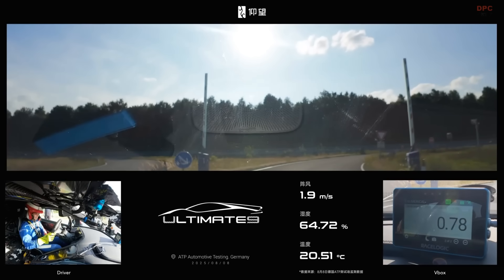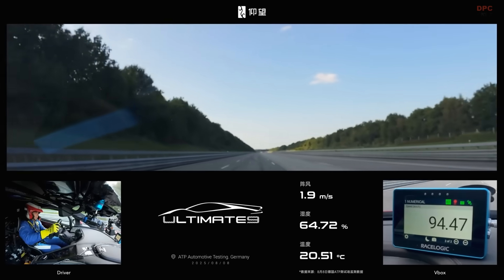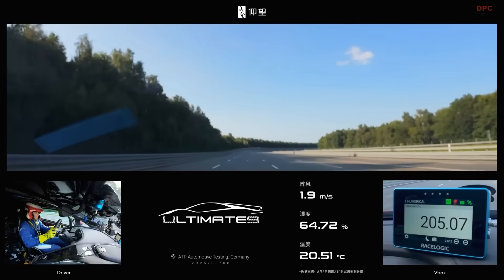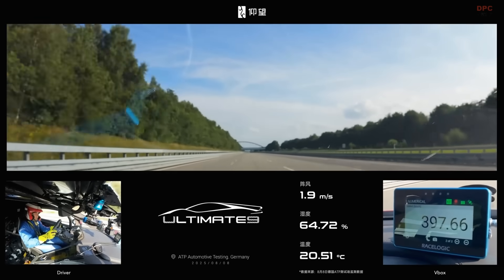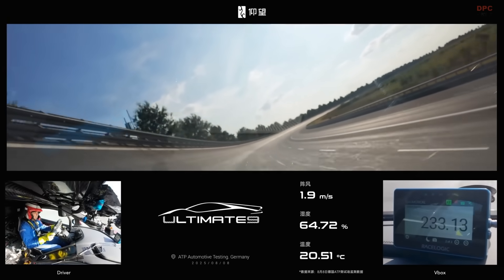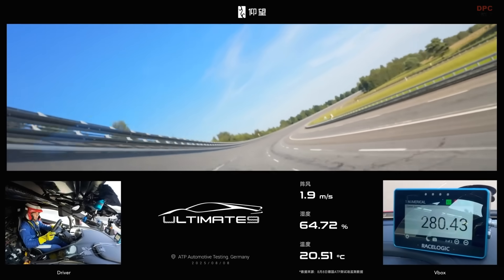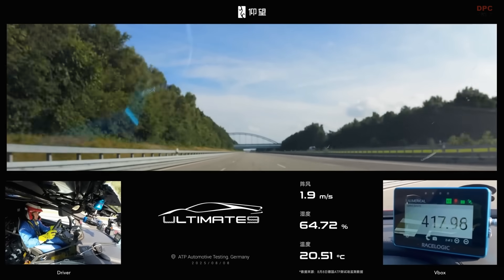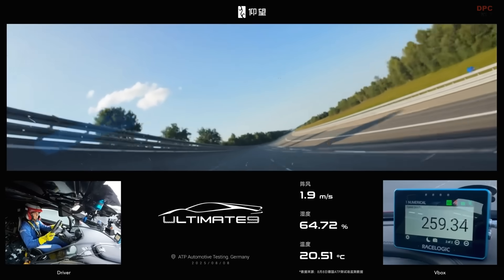293.54 MPH Electric Hypercar: BYD Yangwang U9 Track Edition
The Yangwang U9 Track Edition just clocked 293.54 miles per hour with Marc Basseng at Papenburg—making it the fastest electric production car right now. We break down the 1,200-volt platform, the 2,958 brake horsepower powertrain, torque vectoring, and the aero changes that made it possible.

In this video, we cover how the Yangwang U9 Track Edition achieves record speed: a mass-produced 1,200-volt ultra high voltage architecture for lower losses and stronger sustained power, independent torque vectoring that recalculates more than 100 times per second, and DiSus-X Intelligent Body Control to keep the chassis flat under load. We also look at the aero shift—deleting the giant rear wing, adding a larger carbon fiber front splitter—and the role of Giti semi-slick tires on Papenburg’s high-speed test track. We compare this run to the standard U9’s previous 233 miles per hour pass and explain why this new number eclipses electric rivals like the Rimac Nevera R and Aspark Owl. If you love electric hypercars, battery technology, and real-world top-speed testing, this is your deep dive.